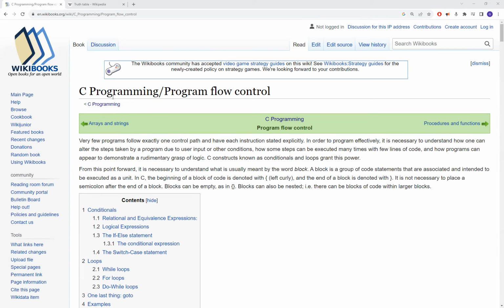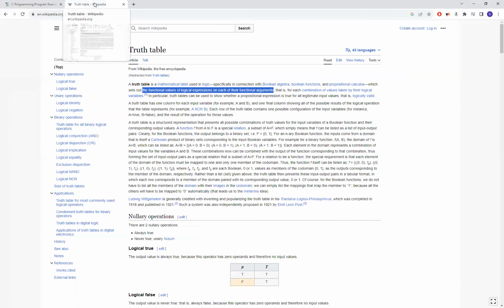Fundamenalts_Demo (if statements Intro)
Here we discuss the first element of flow control that we will see, "if statements" and how this fits into the Fundamentals_Demo